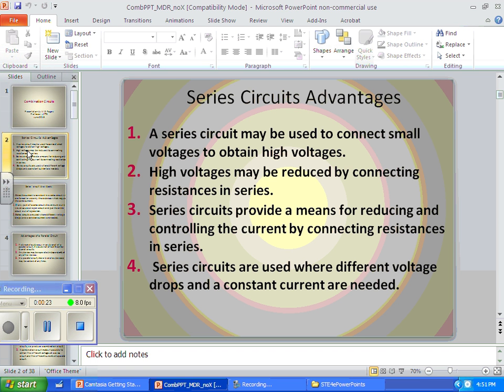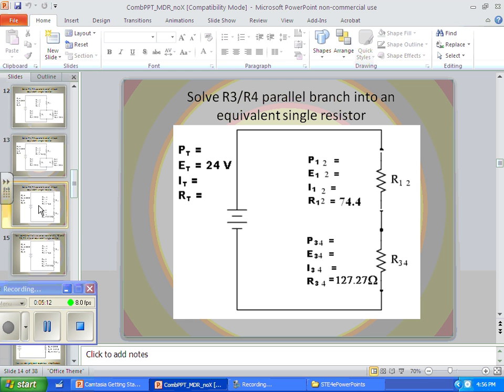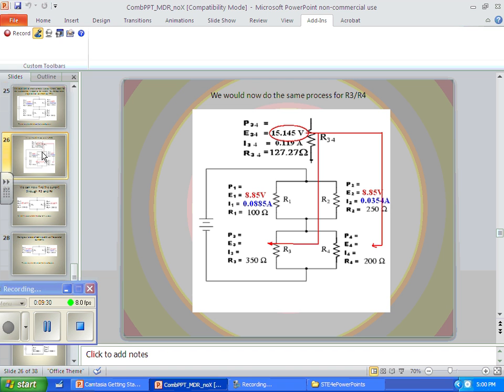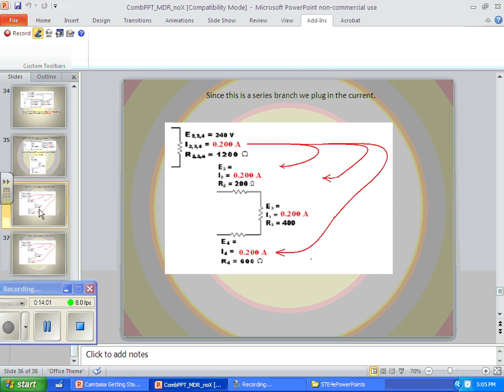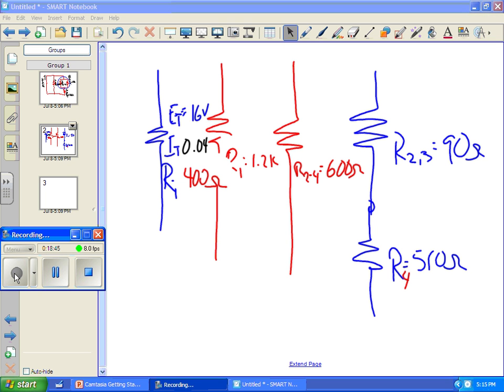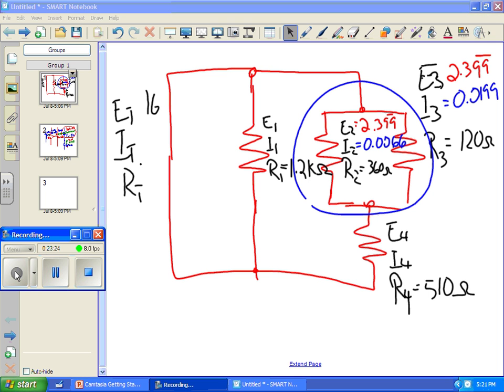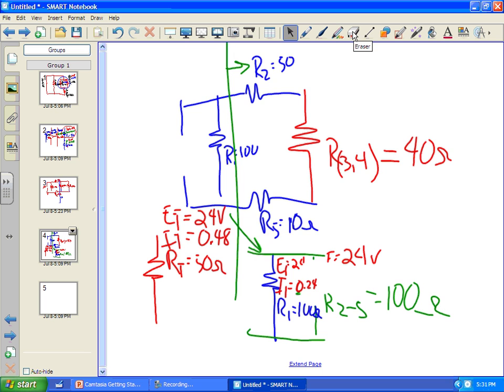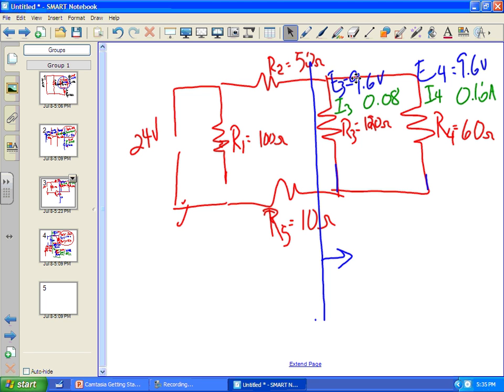comb examples02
Lecture on Combination Circuits with two examples that follow